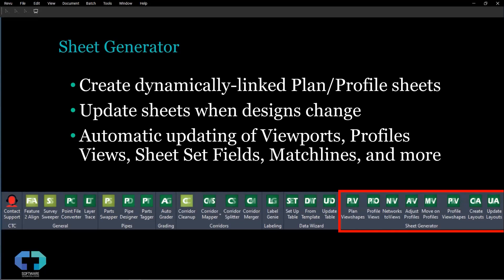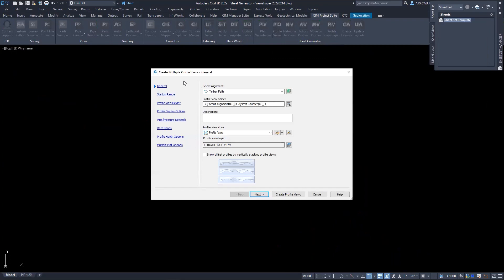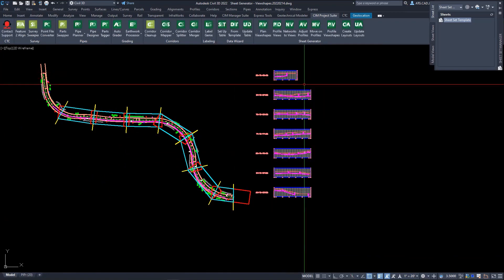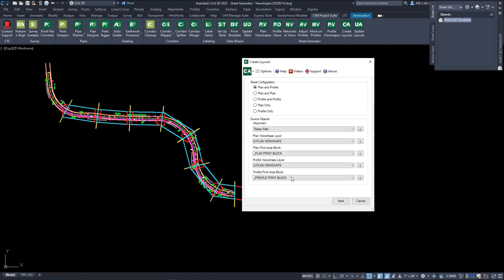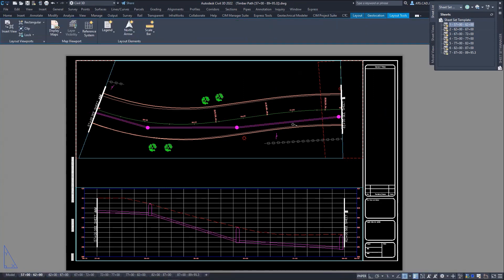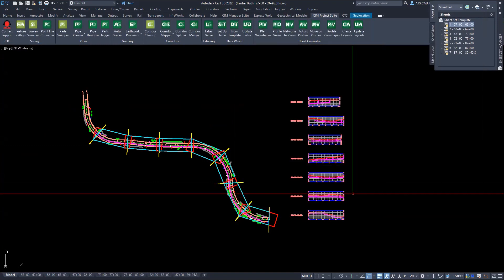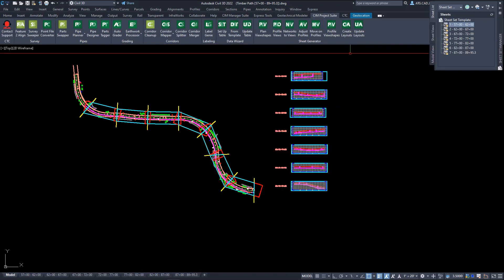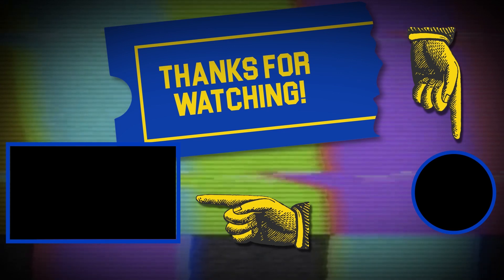Quickly Update Sheets When Designs Change in Civil 3D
In this video, we'll talk about how quickly you can create and revise plan and profile sheets in Civil 3D using Sheet Generator.